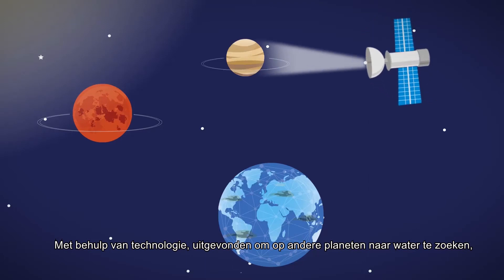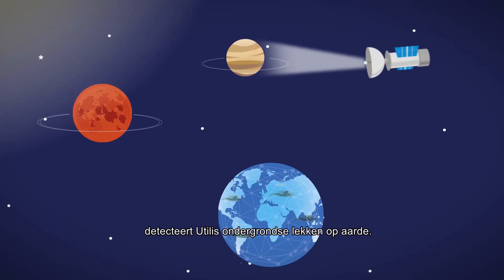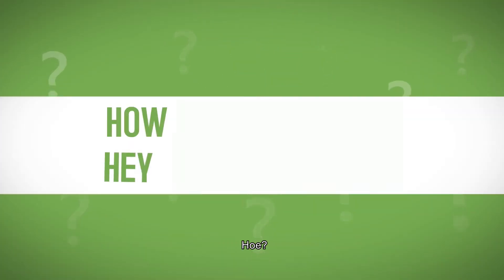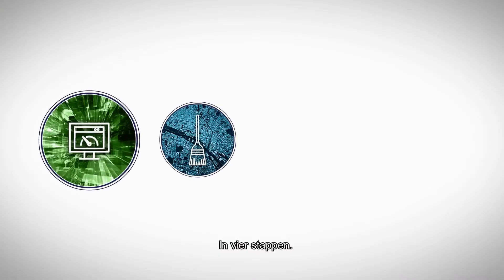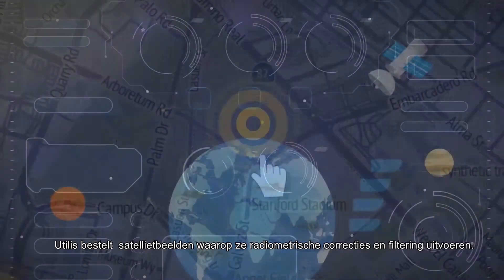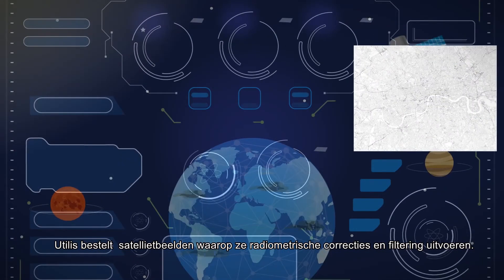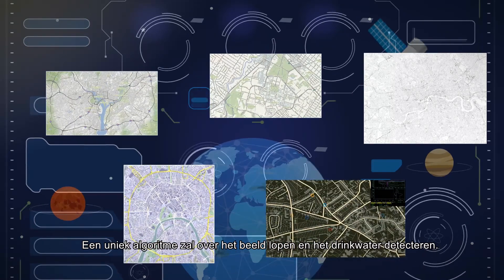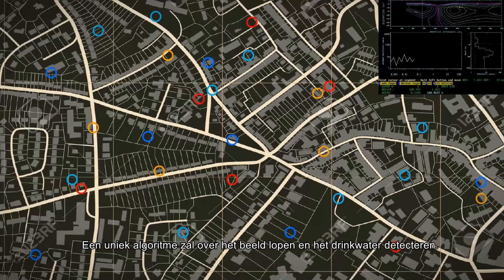Utilis, satellietbeelden speuren naar lekken.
Onze partner Utilis, gebruikt innovatieve technologieën, die hun oorsprong kennen in de ruimtevaart, om te zoeken naar lekken.

Utilis bestelt satellietbeelden waarop ze radiometrische correcties en filtering uitvoeren. Bij de verwerking van de satellietbeelden gebruikt men slimme algoritmen die anomalieën detecteren, wat in de meeste gevallen een aanwijzing is voor een lek.